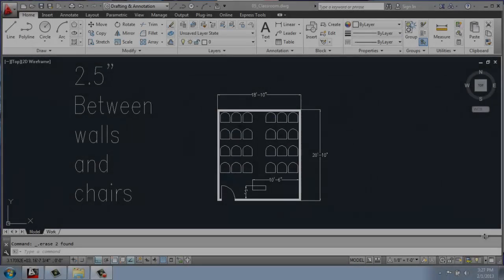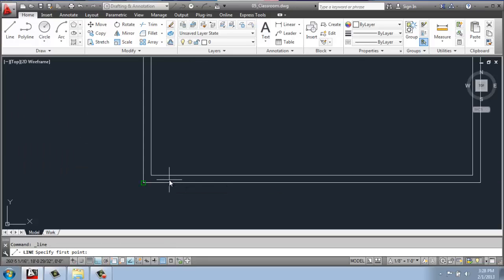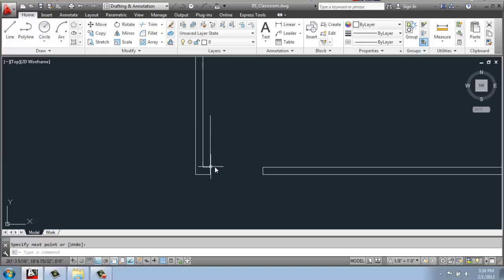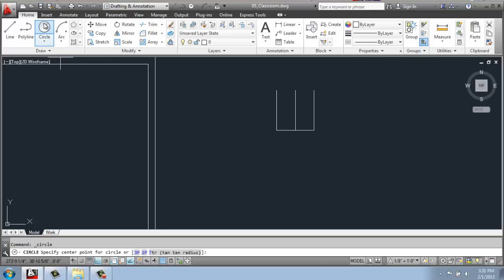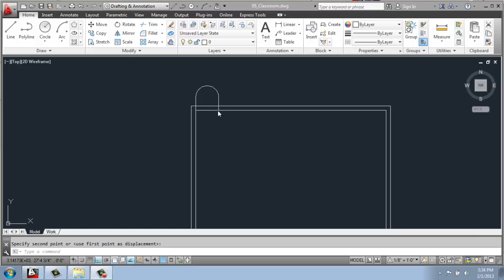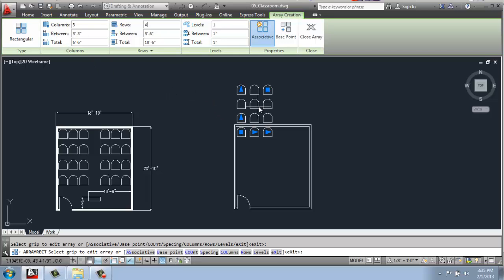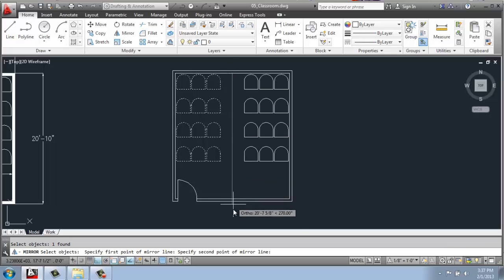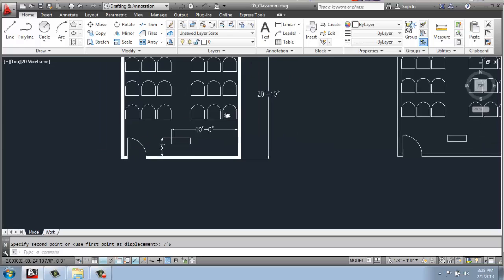#29 - AutoCAD - 2D Drafting Basics - Classroom - Brooke Godfrey